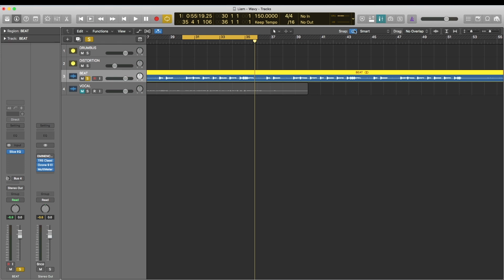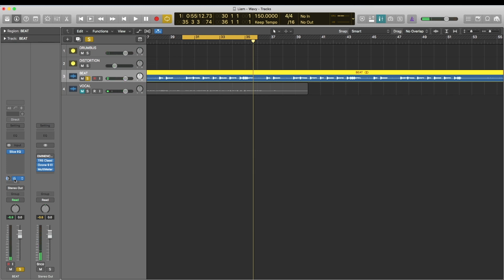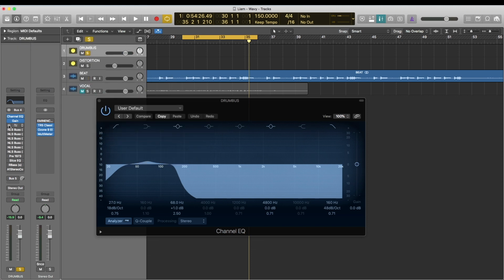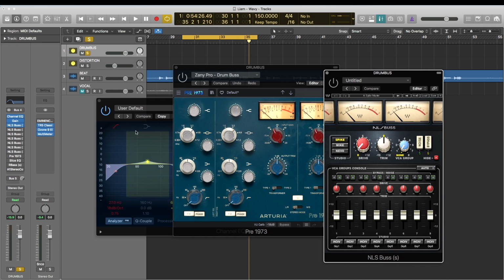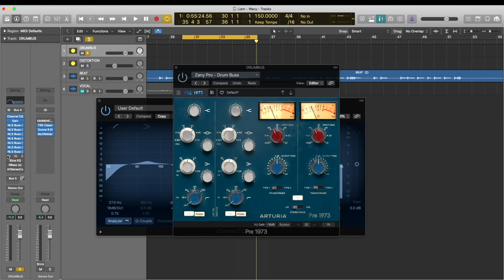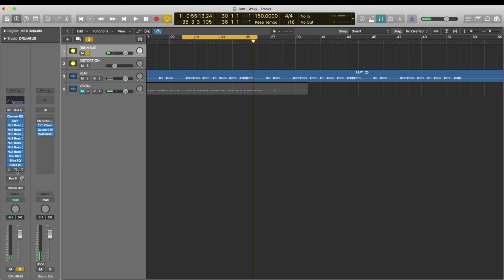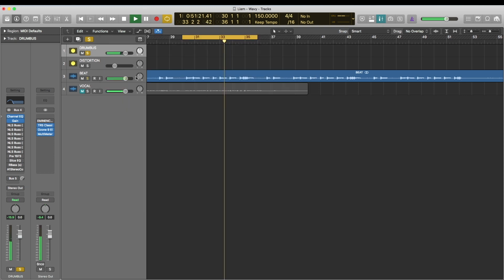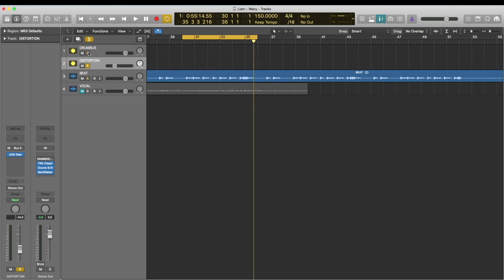Jaycen Joshua's SAUCY Drum Bus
Jaycen Joshua's Saucy drum bus. On this video I showed how he uses waves nls bus in serial to beef up his kick drums.
I also aded my favourite distortion that helps my bass cut through smaller speakers and ear buds.

Time Code:
0:00 - Intro
0:50 - Before and After
1:09 - Explanation
1:33 - Plugins Walkthrough
6:38 - Audio Samples
7:07 - Conclusion